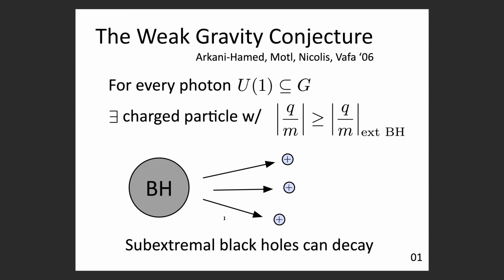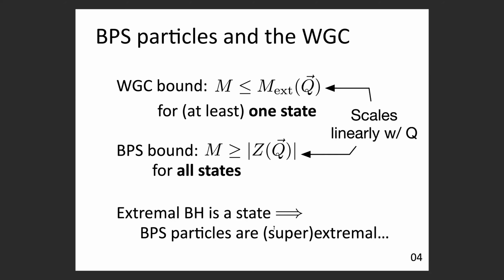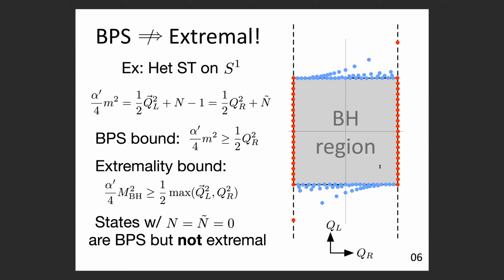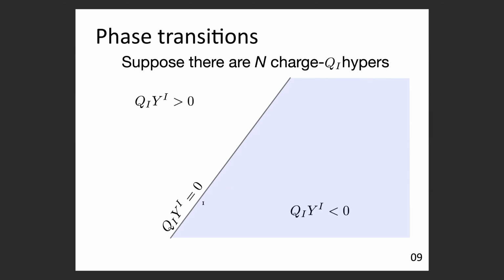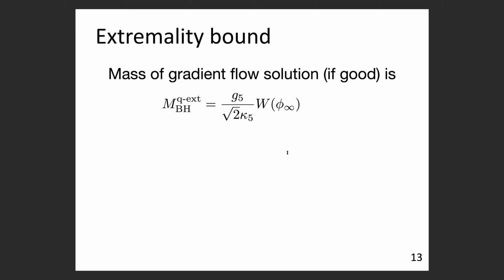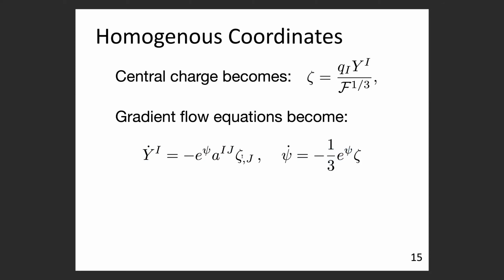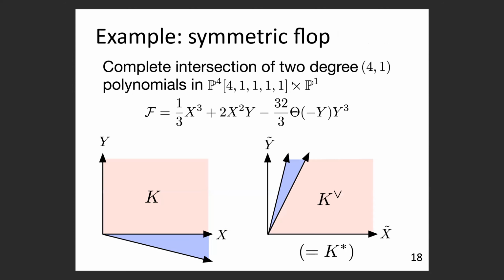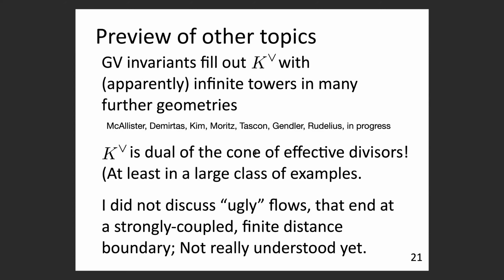Zooming in on the Swampland day 2: Ben Heidenreich